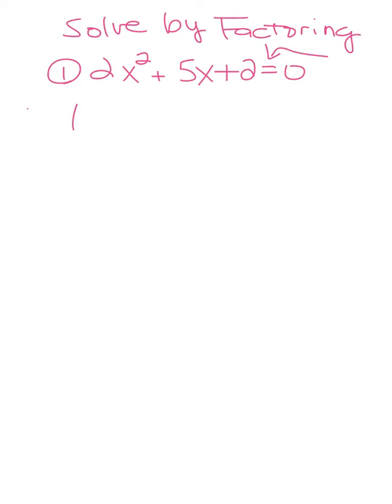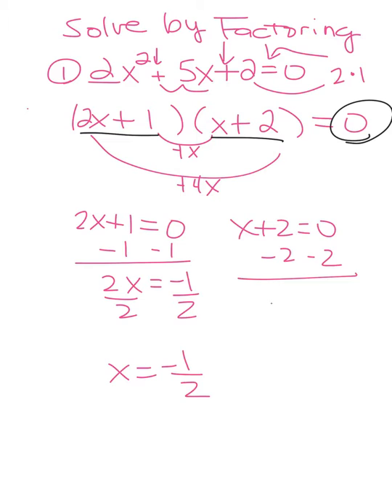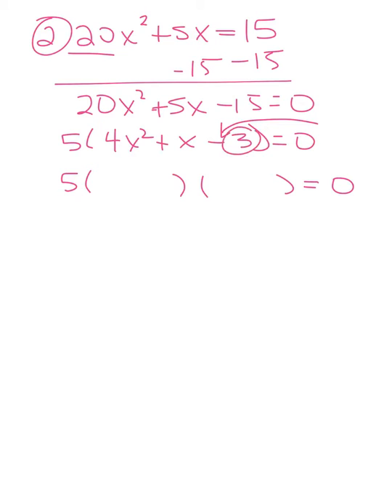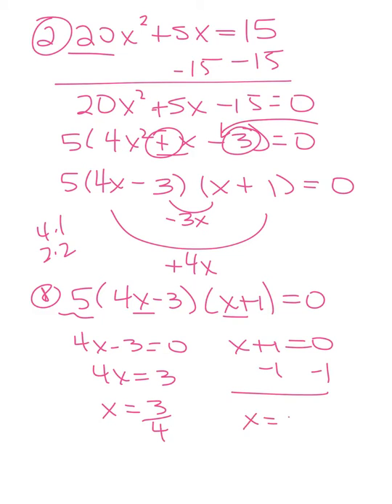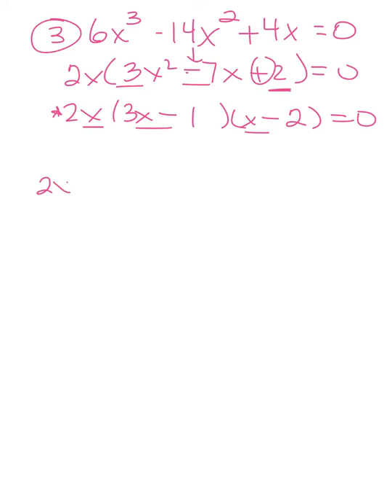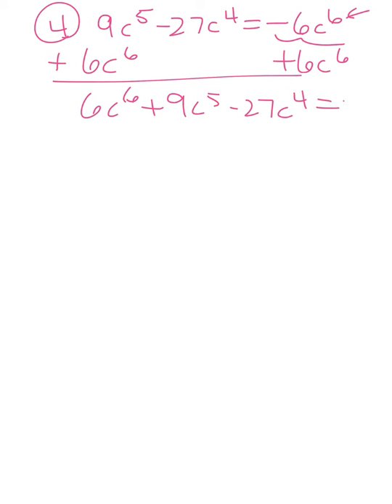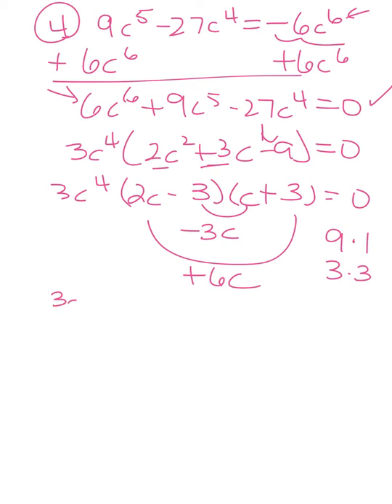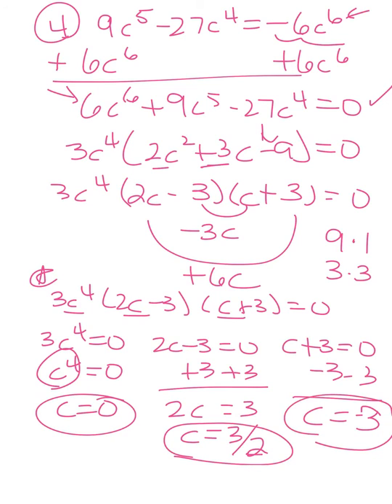Solving Equations by Factoring Day 2